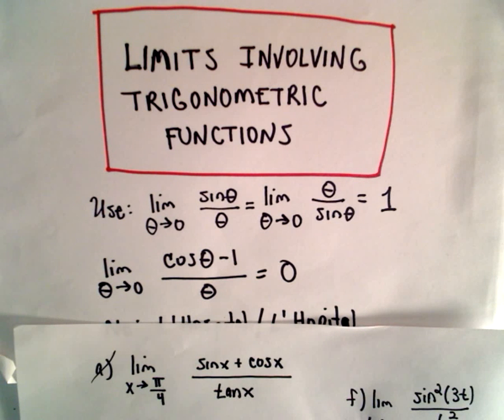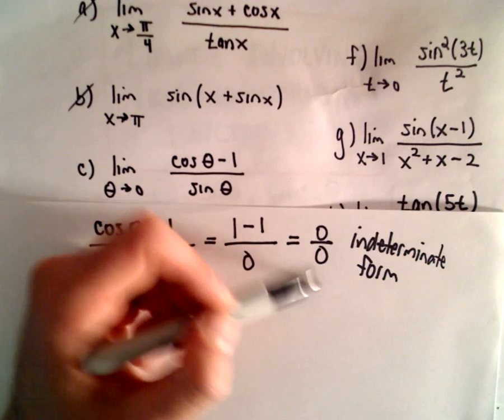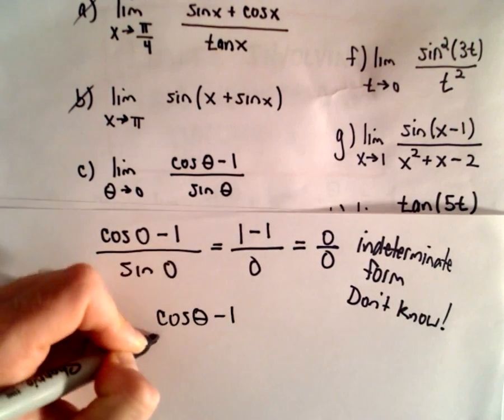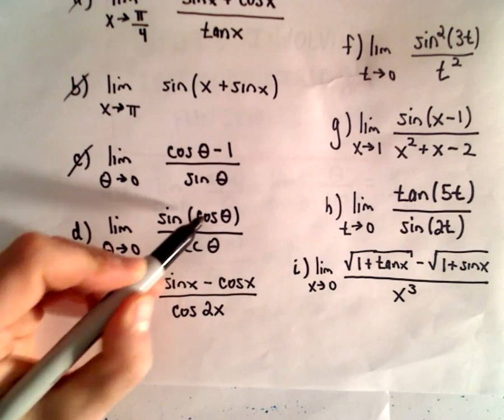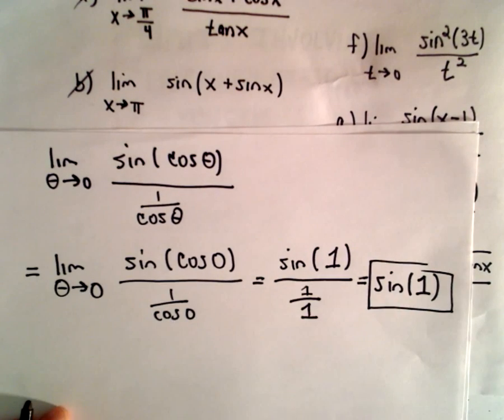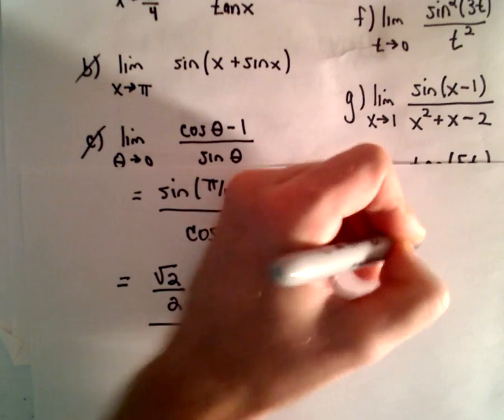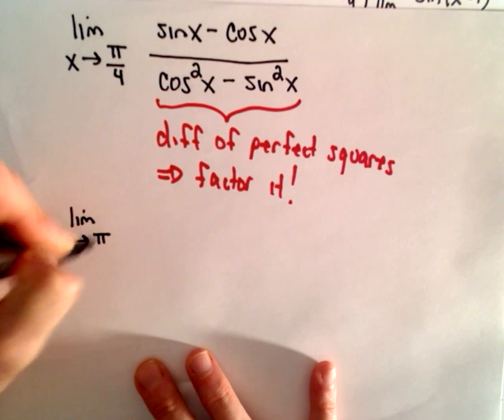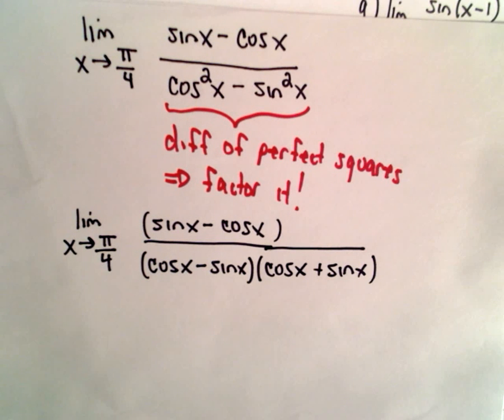Limit Problems with Trig , Part 2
Here I start looking at a variety of limit problems from calculus involving trigonometric functions.